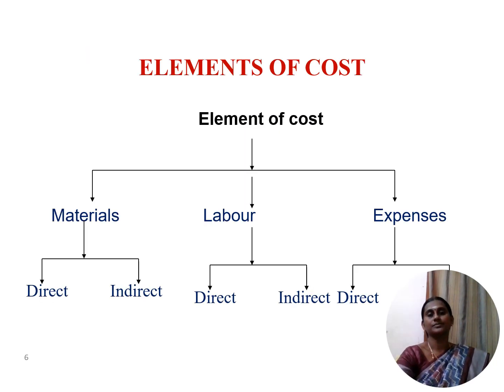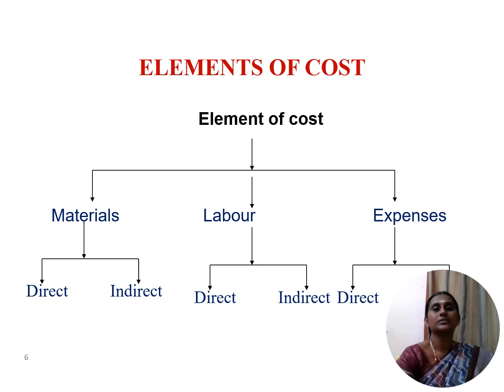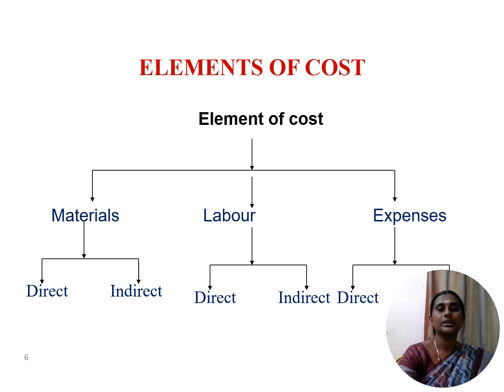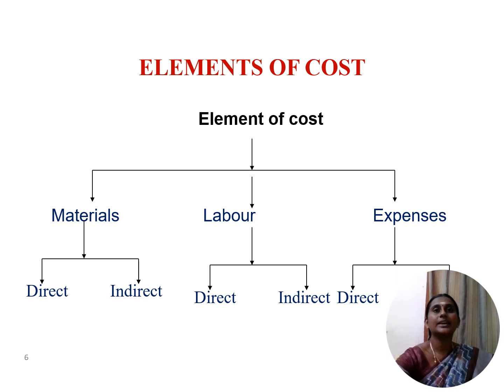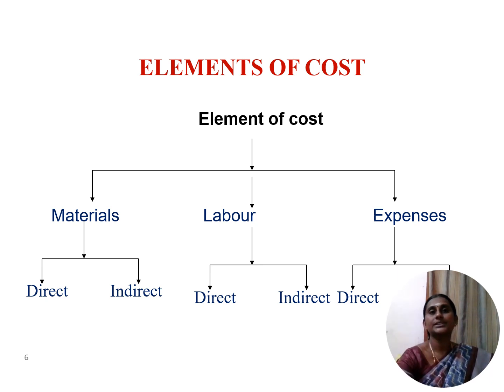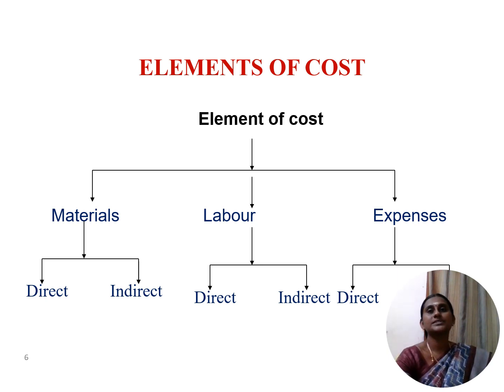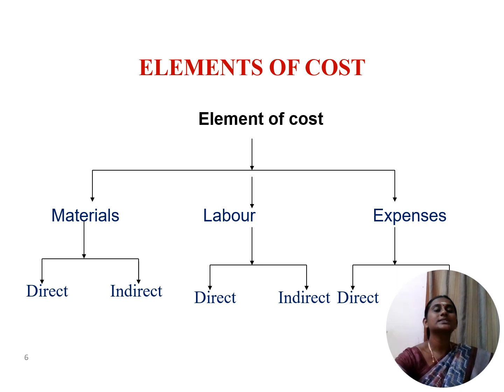27 October 2024